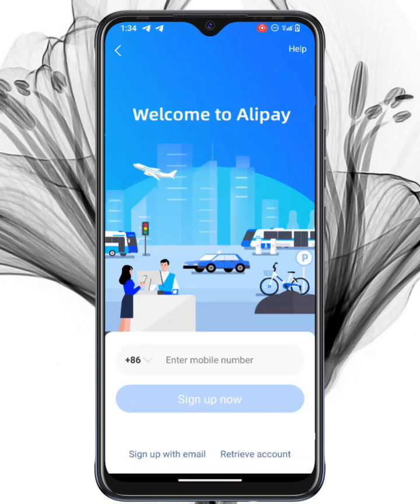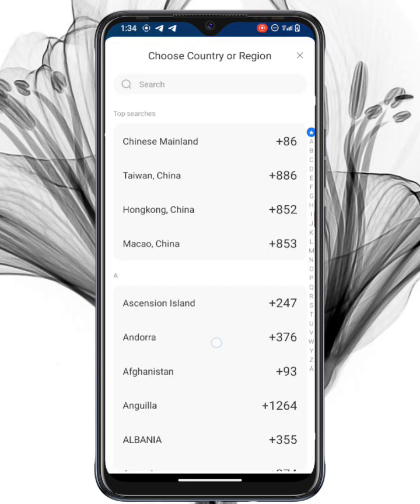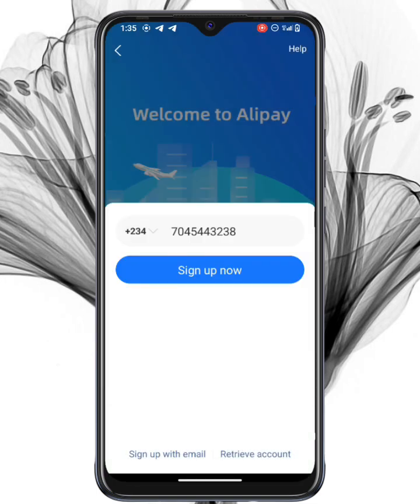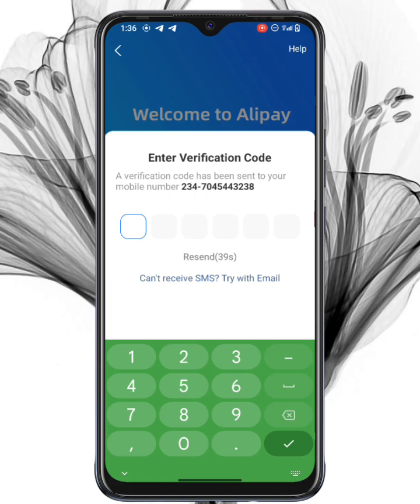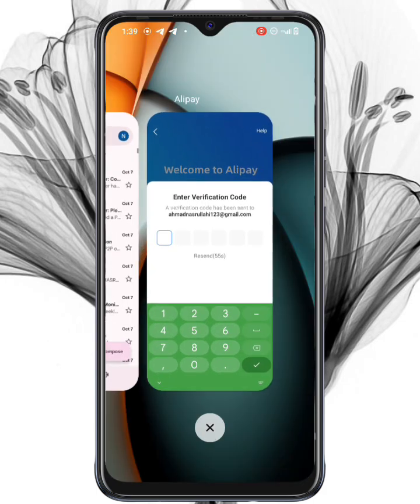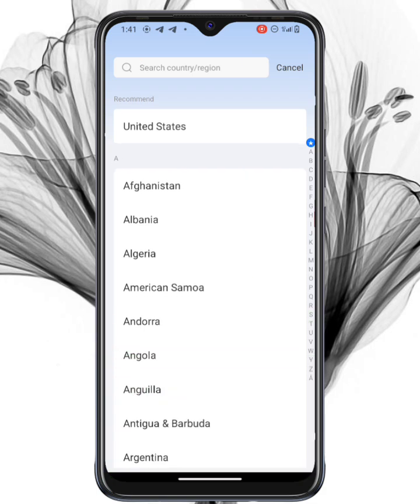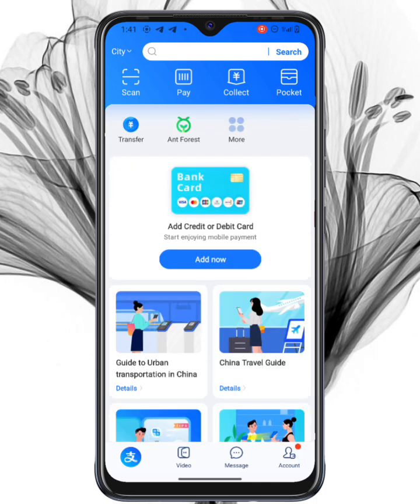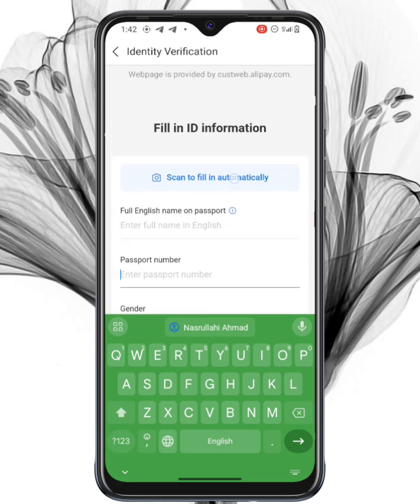How to Register for Alipay: Easy Steps with Phone Number or Email (Fast & Reliable)"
Looking to register for an Alipay account but not sure how to get started? If you're having trouble receiving SMS verification codes, don't worry! We’ll show you how registering with your email can be a faster and easier alternative. Watch now and get started with Alipay in just a few minutes!

Chapters:
0:00 Introduction
0:30 Downloading the Alipay App
1:00 Phone Number Registration
2:00 Troubleshooting SMS Issues
2:30 Email Registration (Fast & Easy)
4:00 Final Tips and Conclusion

Diret Massage

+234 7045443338